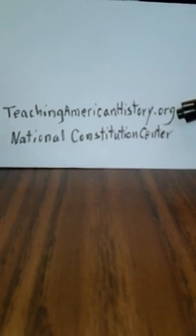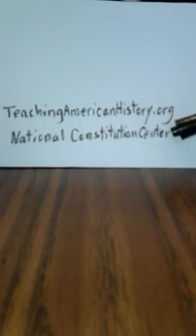A reading of the Federalist Papers for Immigrants to the US, part 306